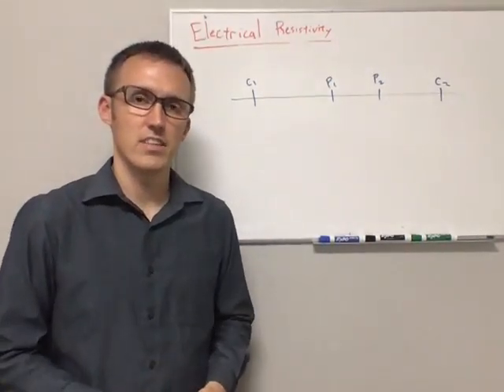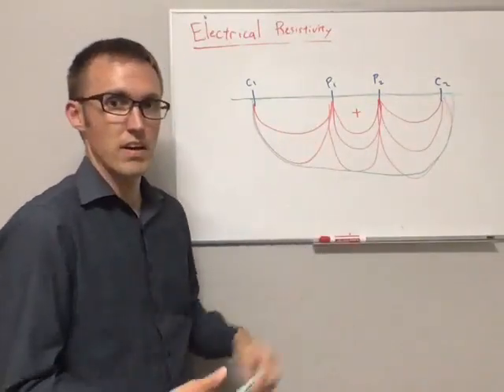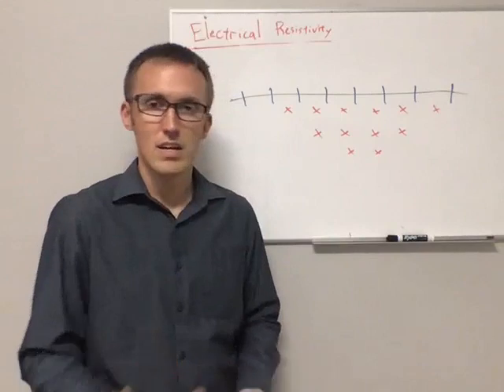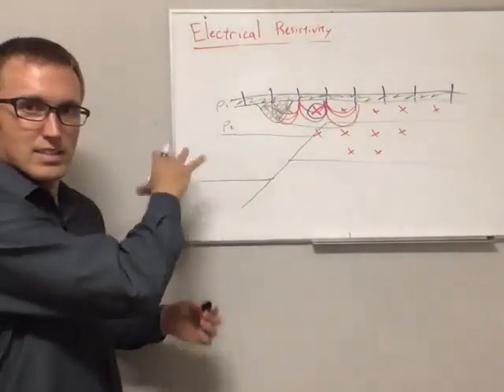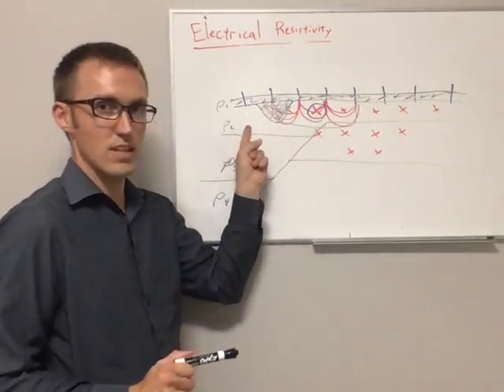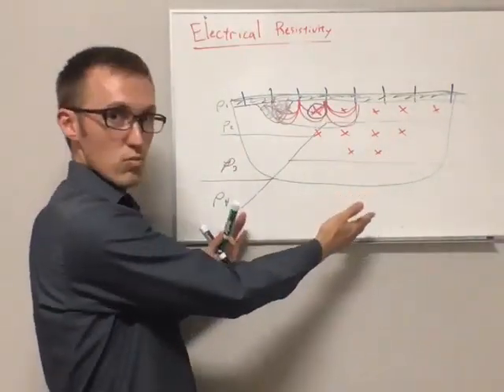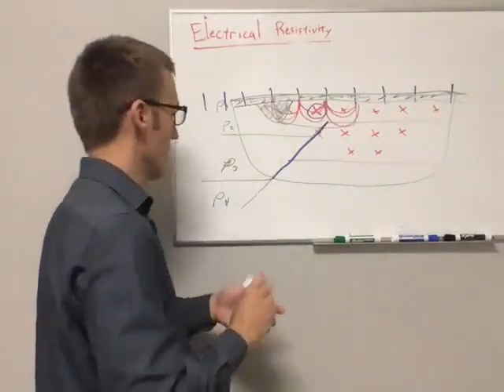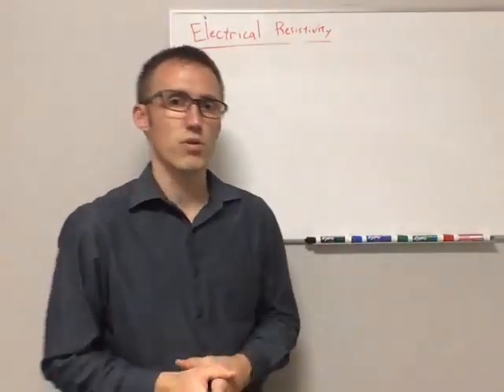What does ERT actually measure?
GE5736 Electrical Methods - a discussion of what is actually measured during a resistivity survey.